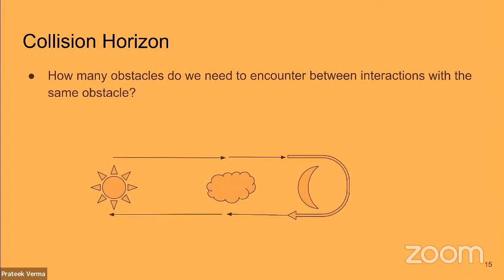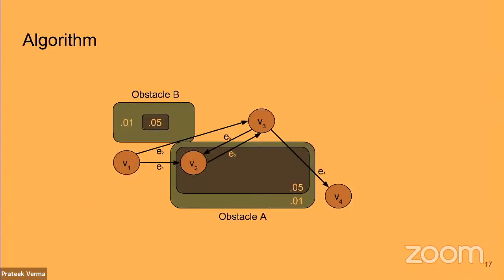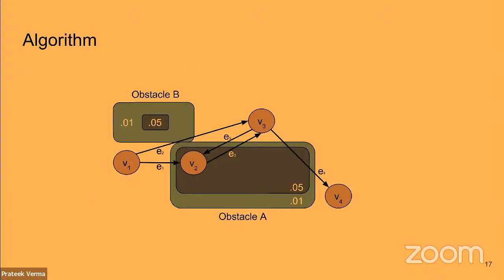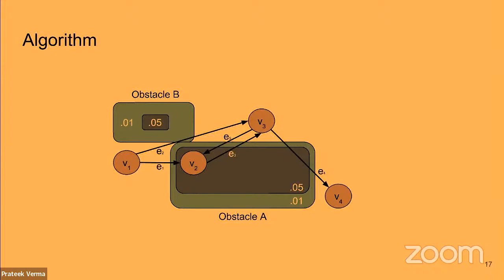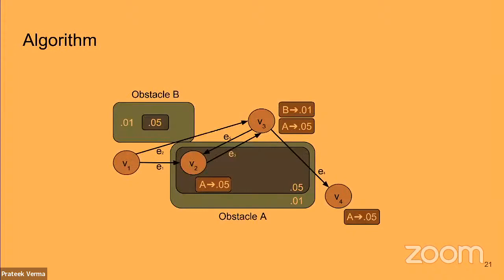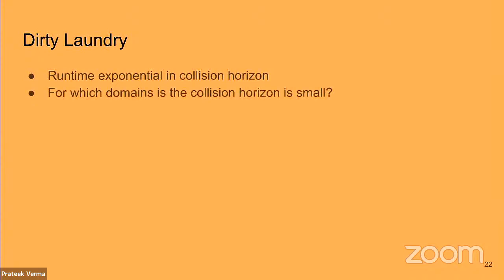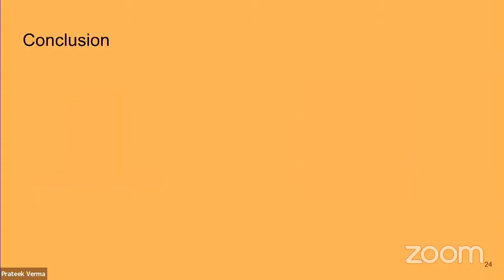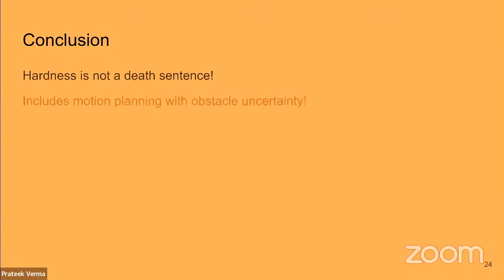WAFR 2022 Day 1 04